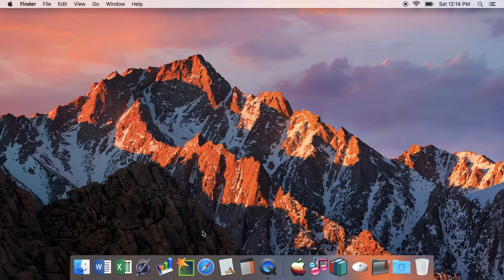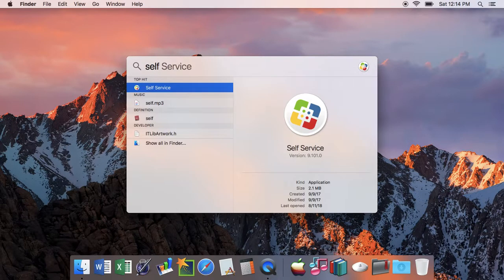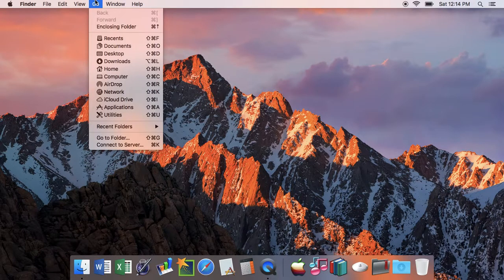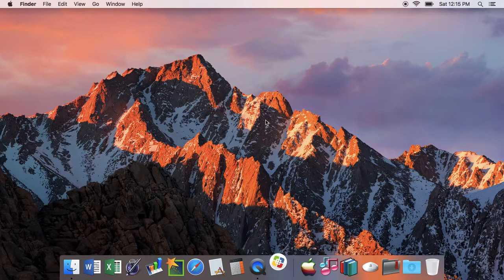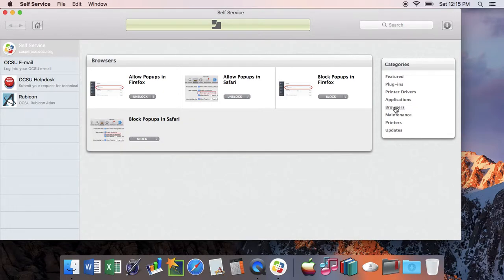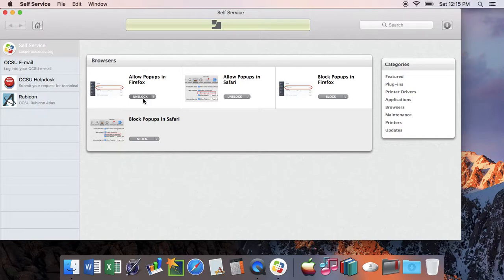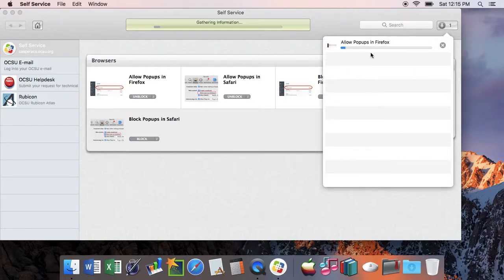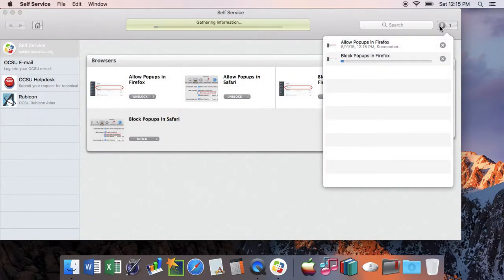block and enable popups using self-service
This video shows how teachers in OCSU can enable and disable browser popups in Safari and Firefox using self-serice.